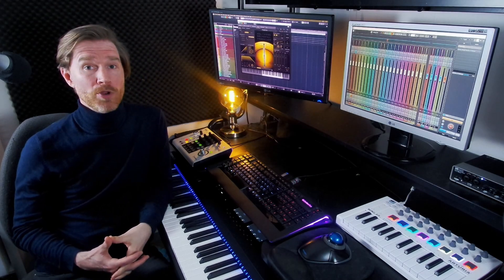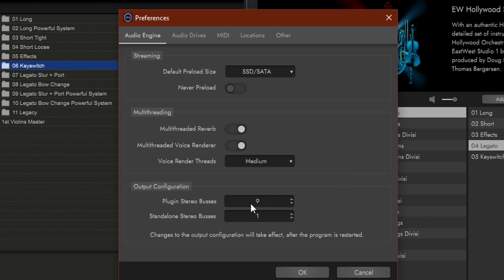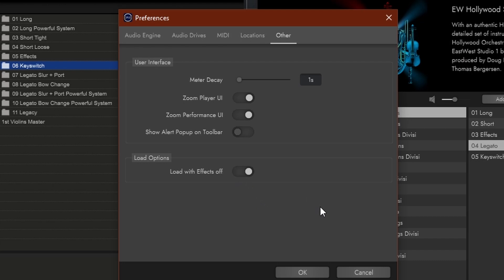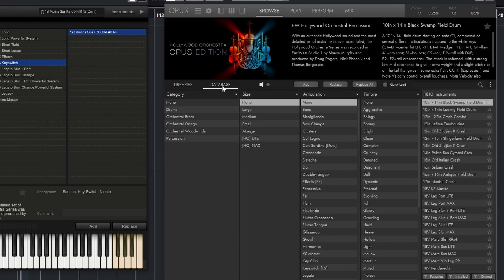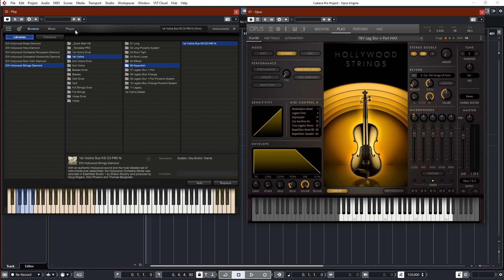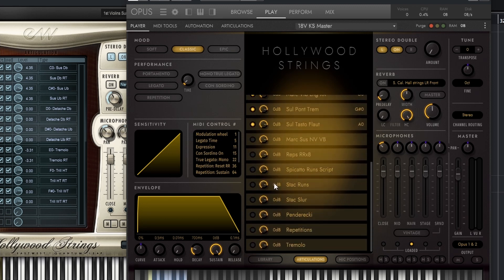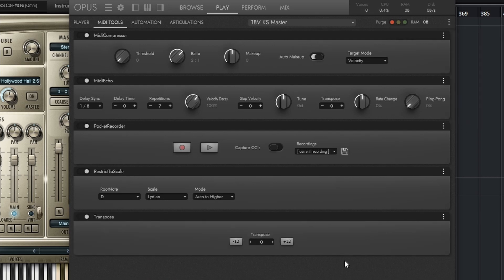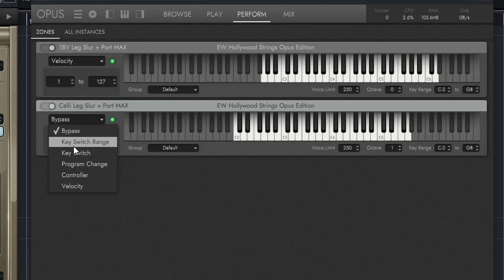Know the EastWest Opus Engine - Really Well (Part 1)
Compose Yourself! - The Ultimate Structure for Composers

0:00 Intro
1:34 Menus/Tabs
3:39 Preferences has upgraded
10:07 Zooming
12:00 Browse Tab
18:10 Play Tab
30:24 Perform Tab
33:06 Mix Tab
37:12 Conclusion